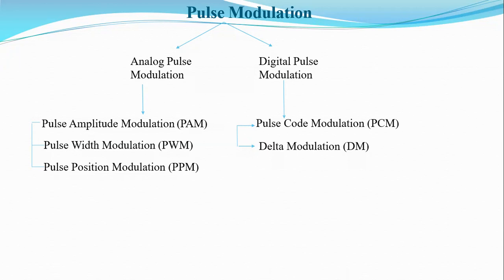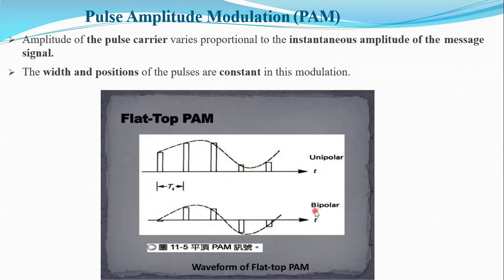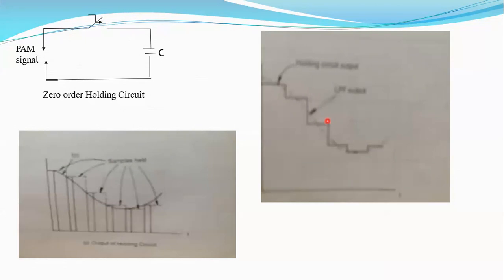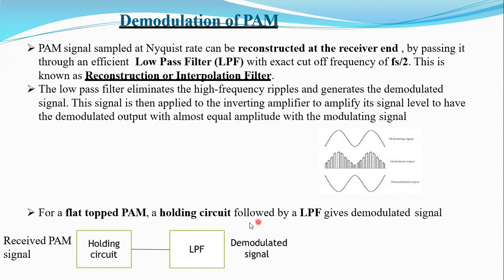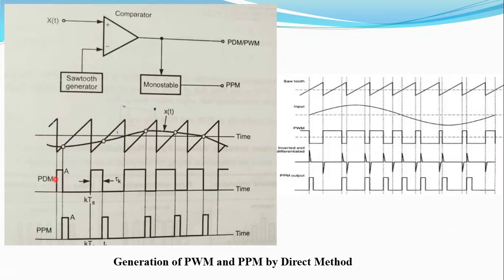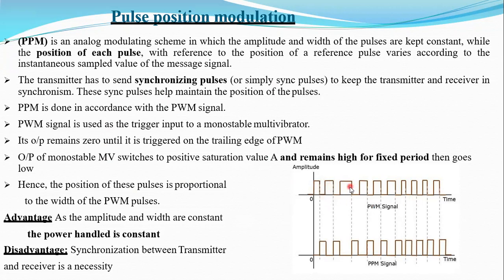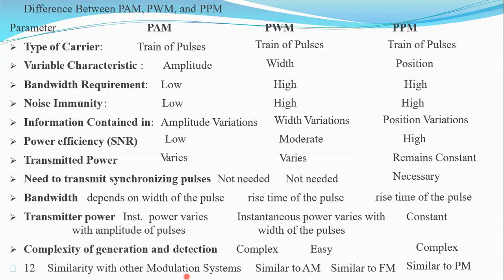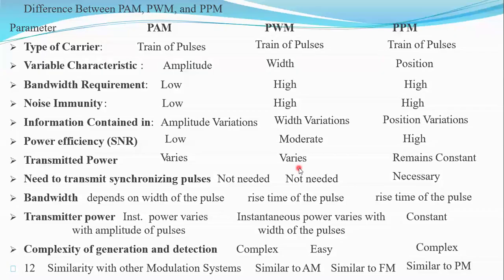Pulse analog modulation | ECE | MREC(A)